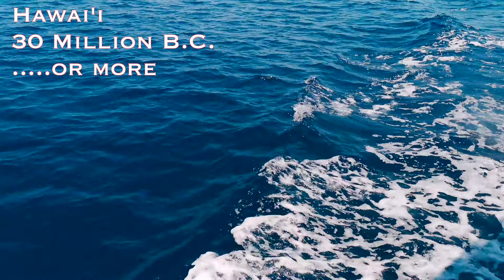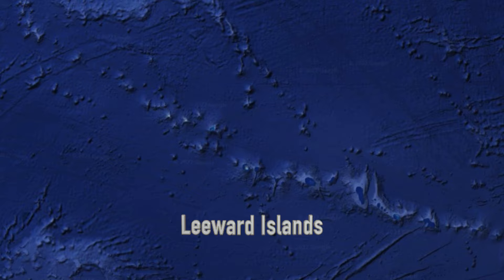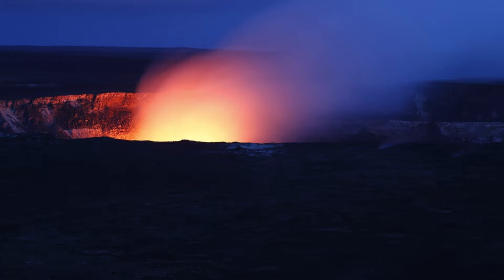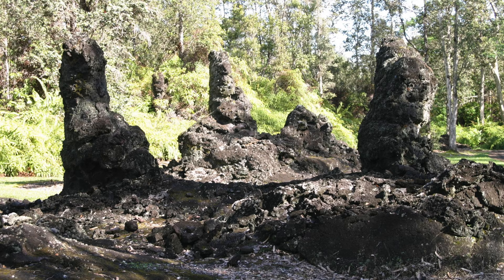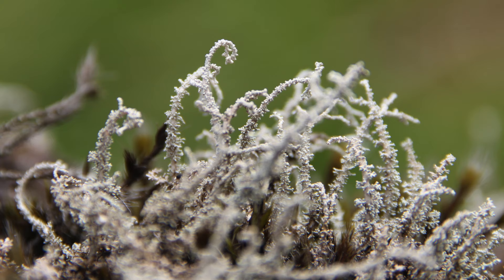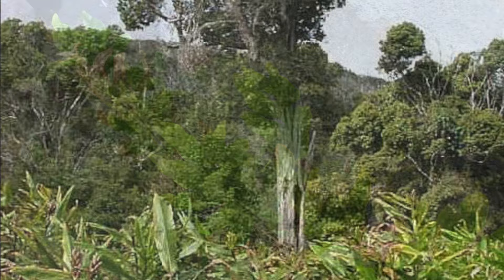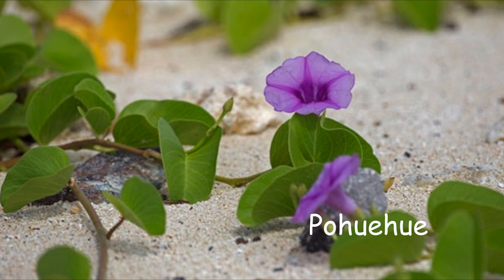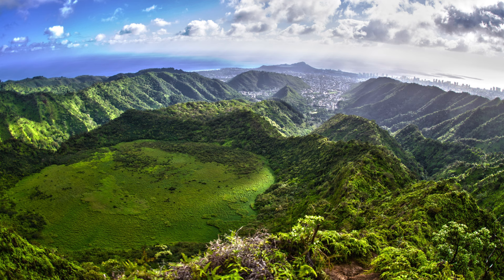The Volcano and the Fern, The Origin of the Hawaiian Islands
A brief history of the formation of the Hawaiian Islands from volcanic events and the beginning of plant dispersal. A great intro for anybody curious about how it all started and what makes Hawai’i unique. More to come….

00:00 Hawaii - 30 Million B.C.
02:05 Big Island - Present Day - Living Island
03:13 Lava Tree State Monument and 1955 Kilauea Lower Puna Eruption
04:00 Plant Dispersal

More Nature in Hawaii videos — Humpback Whales!!